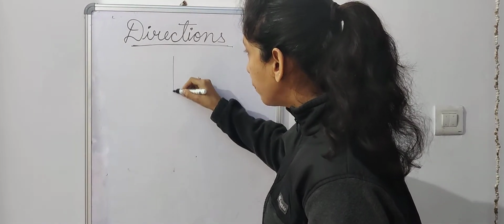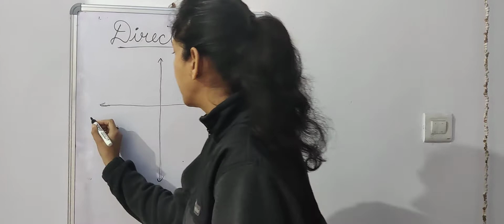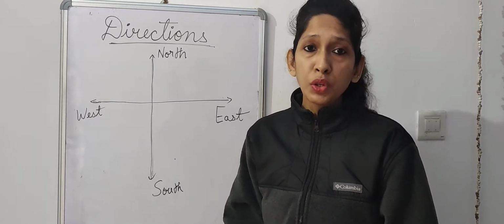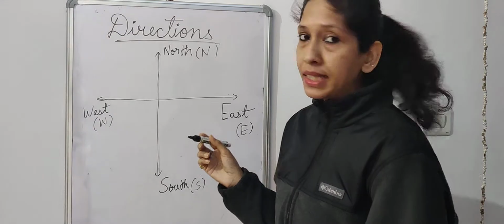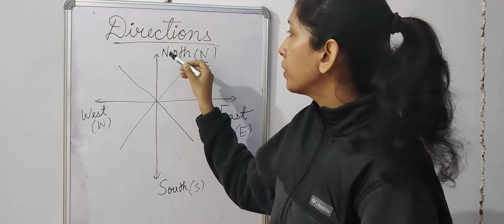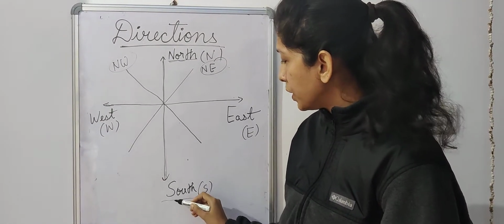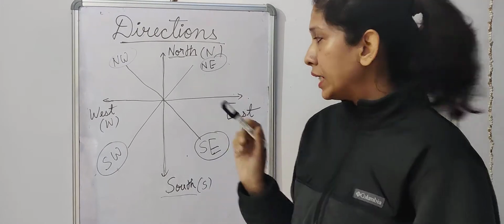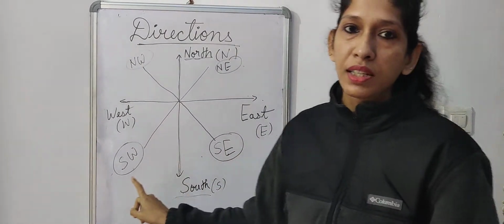Directions and sub directions